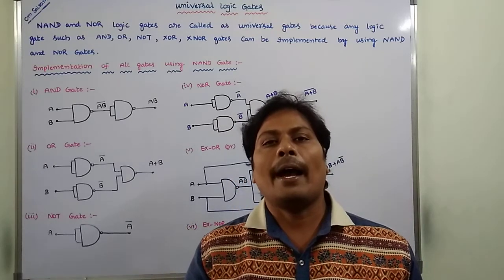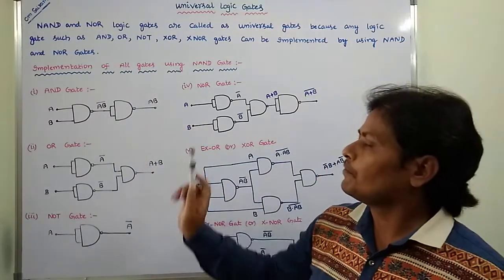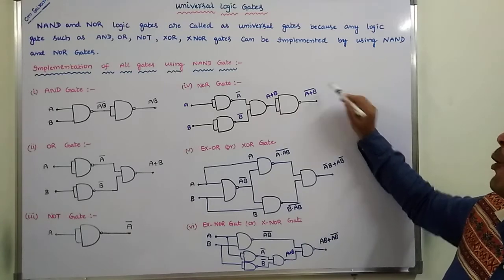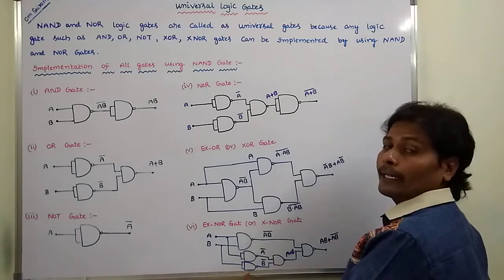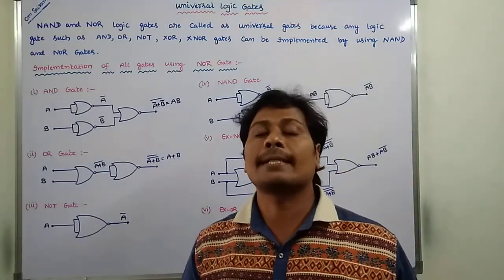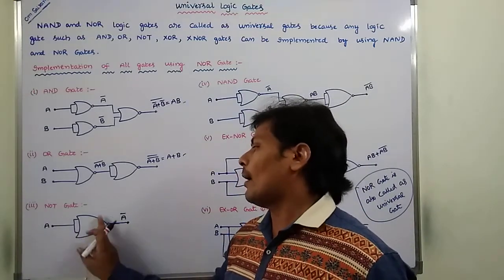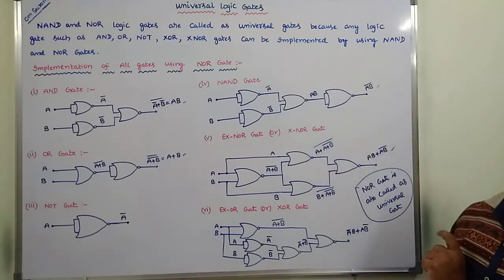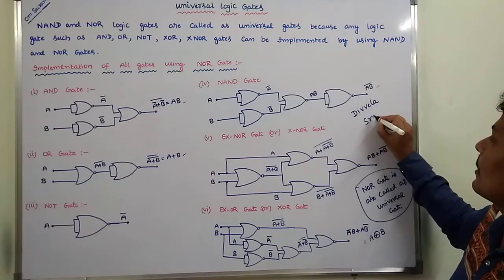Implementation of basic gates by Universal Gates || Basic gates using universal gates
This video contains the introduction about
1. Universal Gates.
2. Which Gates are called Universal Gates? Why they can be called Universal Gates?
3. Implementation of basic gates by Universal Gates